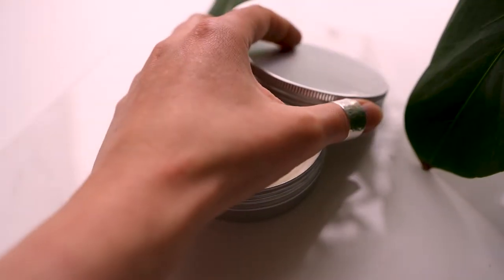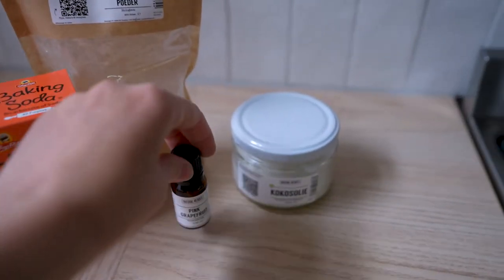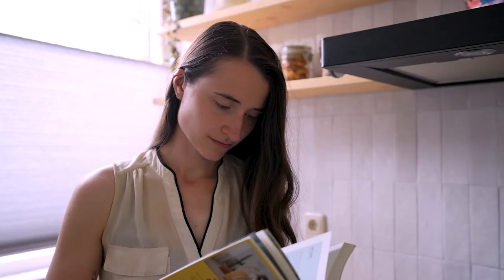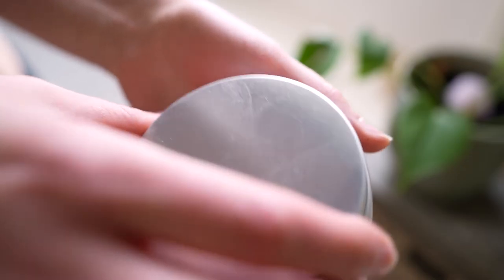Make your own natural deodorant that works | Conscious Eco-Friendly Rituals | Slow & Simple Living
So many benefits to this natural, selfmade deodorant! Not only does it create less waste, it also prohibits toxic chemicals to get (sprayed) into the air and onto your body. Another benefit is that it can be adapted to your personal needs. For example, if you have a sensitive a skin that itches and gets rashes easily, you can choose to use less baking soda and more shea butter. It is such a nice feeling when you use a selfmade product where you know exactly what's in there.

and the authors of the great, inspiring book that I mentioned (they just released a new one!) can be found here: